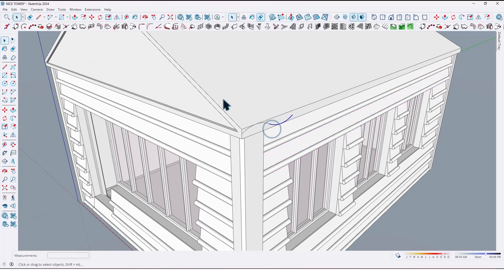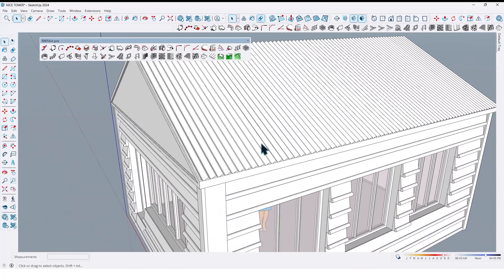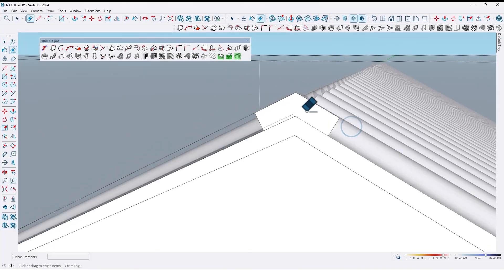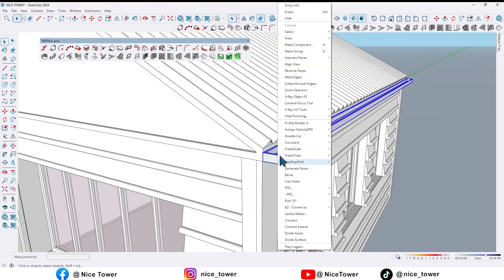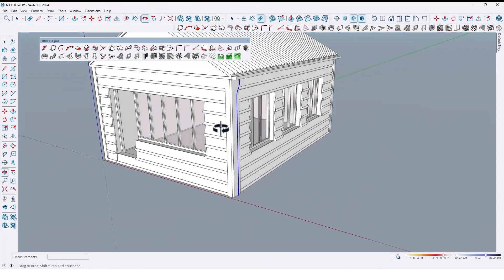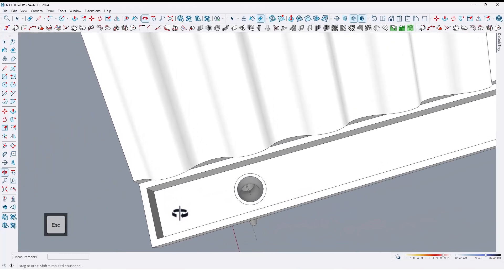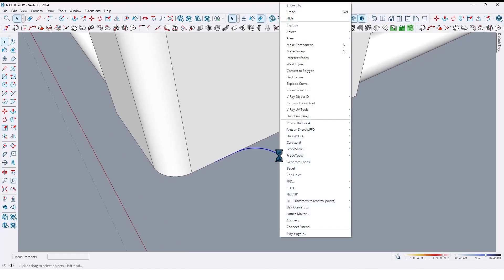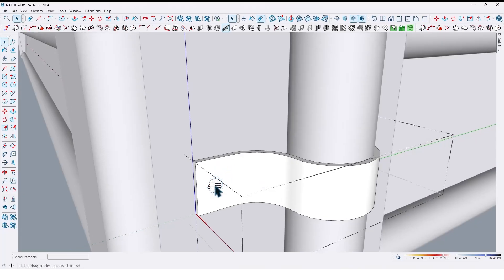Want a PERFECT Corrugated Roof? Watch This Now | SketchUp tutorial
Learn how to model a perfect corrugated roof in SketchUp from scratch. This tutorial covers everything from creating the basic shape to adding realistic textures and details. Perfect for architects, designers, and DIYers who want to visualize their projects with accuracy.

0:00 Introduction & Call to Action (Like & Share)
0:11  Installing 101 Bit Pro Plugin
0:50  Creating Corrugated Roof Panels with 101 Bit Pro
2:16  Adjusting Panel Depth and Spacing
3:01 Creating Metal L Shape for Support
4:35  Creating Gutter and Downpipe
5:28  Creating Gutter Brackets
7:01  Extrude and Position Gutter Brackets
8:16  Creating Bolts for Gutter Brackets
9:31 Mirroring and Positioning Bolts
10:46 Applying Metal Color and Softening Edges
11:31 Final Touches and Adjustments
12:16 Conclusion & Call to Action (Subscribe)

Download free plugins and objects from our website today:
nicetowers
sketchup plugins
free sketchup plugins
nice towers
sketchup  gratis
sketchup free plugins
sketchup tutorials
skp files
sketchup extensions